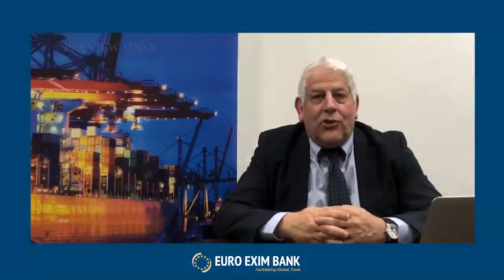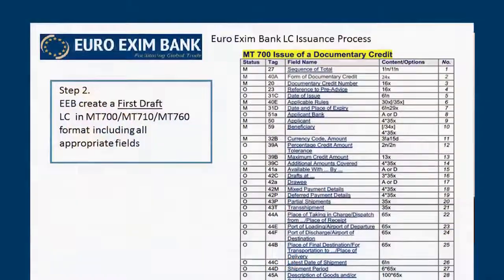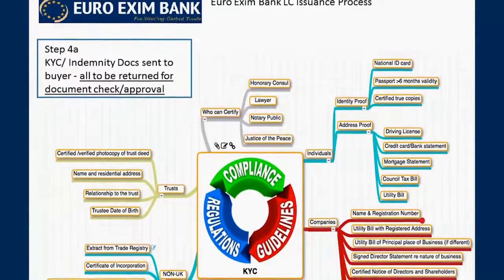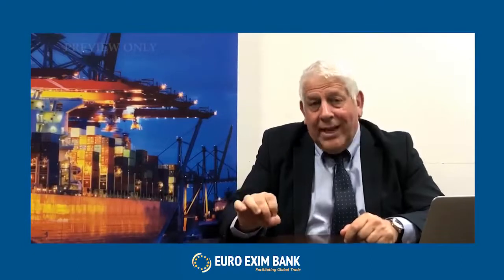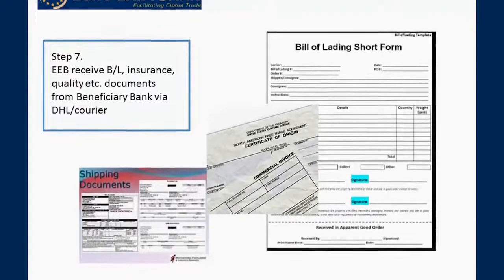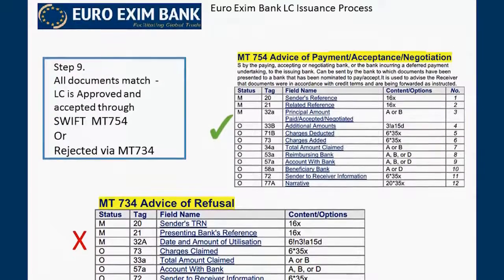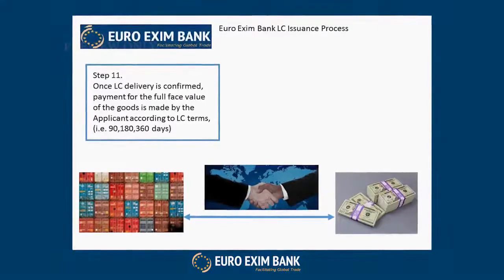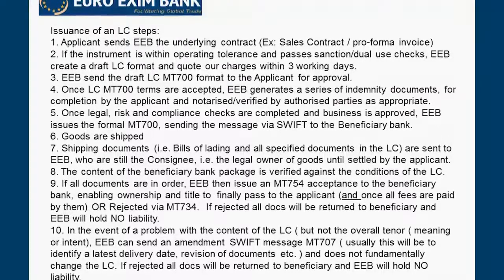Thư tín dụng là gì? Quy trình phát hành LC của Ngân hàng Euro Exim là gì? Giải thích chi tiết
Ngân hàng Euro Exim Bank đã và đang cung cấp Dịch vụ Tài trợ Thương mại thay mặt cho các nhà nhập khẩu, xuất khẩu và nhà sản xuất trong nhiều thập kỷ.
Chúng tôi kinh doanh các sản phẩm khác nhau trên toàn thế giới. Chúng tôi chuyên tạo điều kiện cho các cơ sở tài trợ thương mại như; Chứng từ Thư tín dụng (LC) Thư tín dụng dự phòng (SBLC) Bảo lãnh ngân hàng (BG) Bảo lãnh / Trái phiếu (PG / PB). Nếu bạn có bất kỳ giao dịch thương mại nào đang chờ xử lý Ngay bây giờ và NGÂN HÀNG của bạn đã từ chối cấp vốn, thì chúng tôi chắc chắn có thể tạo điều kiện cho bạn đóng giao dịch và đạt được lợi tức đầu tư cao.
Đến với chúng tôi bạn sẽ nhận được;

- Giá cả cạnh tranh
- Không yêu cầu tài sản đảm bảo
- Giao dịch kết thúc trong 24 HRS

Nhận các công cụ giao dịch của bạn trong vòng chưa đầy 48 giờ *

EURO EXIM BANK
(TRUNG TÂM GIẢI PHÁP TÀI CHÍNH SỐ S-FIN (Vietnam)
Mr.Nguyen Hong Phuong /Nguyen.P
(Giám đốc Điều hành Tài chính Thương mại- Trade Finance Executive)
Authorised with Empanelment No: EEB/VN/22/30425

Văn phòng đã Đăng ký (WI)
Euro Exim Bank Ltd,
Văn phòng 2, Tầng 1, Tòa nhà
La Place Creole,
Vịnh Rodney, Đảo Gros,
St. Lucia, LC01 101,
Tây Ấn

Văn phòng đại diện (Anh)
Suite 1C, 1 Oaks Court,
1 Warwick Rd, Borehamwood,
Hertfordshire,
WD6 1GS,
Vươnng Quốc Anh